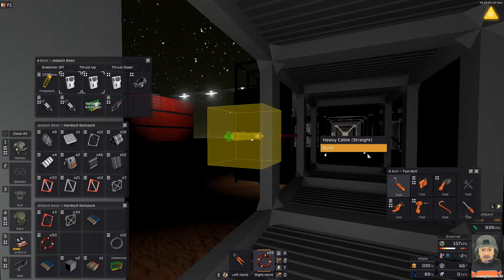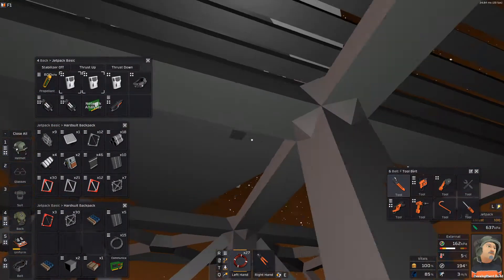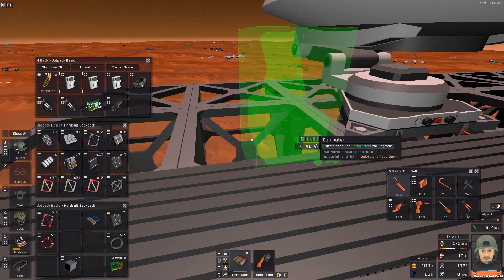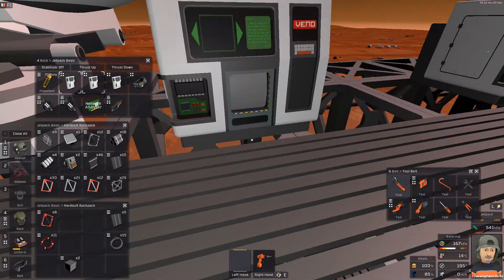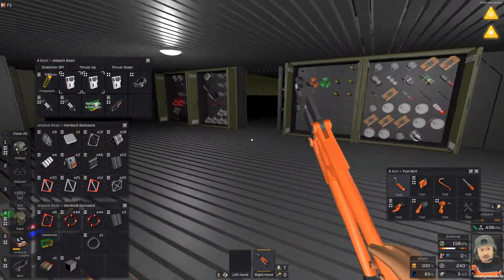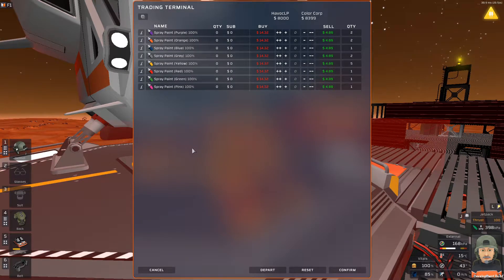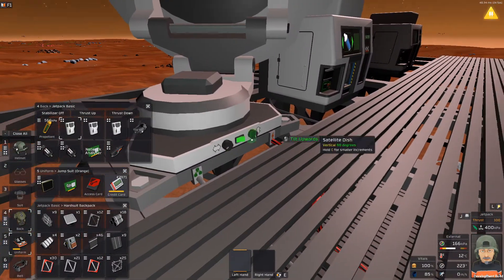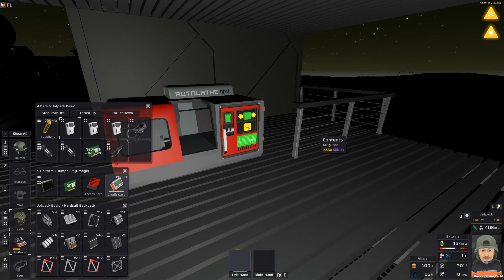Stationeers S 03 EP 028